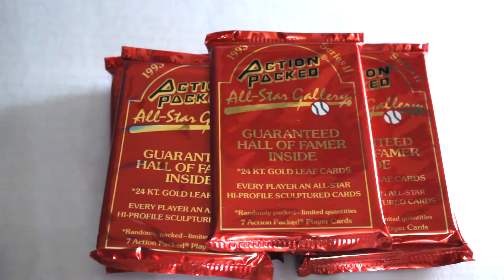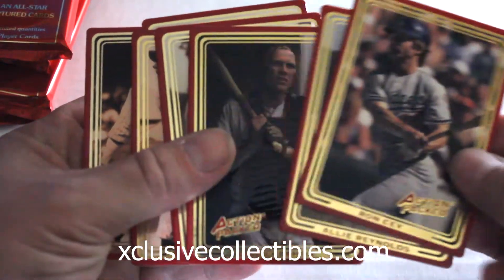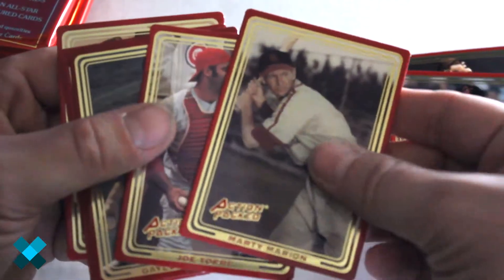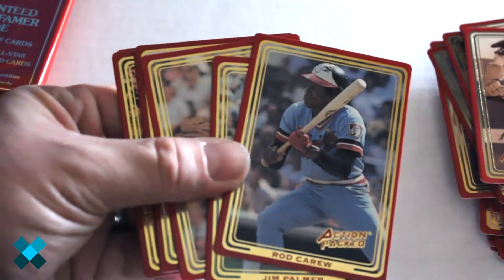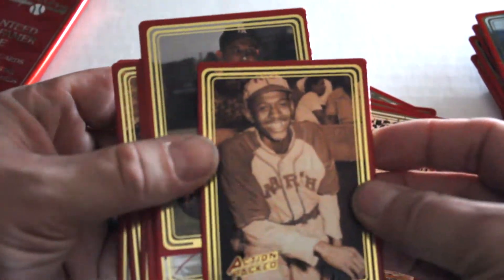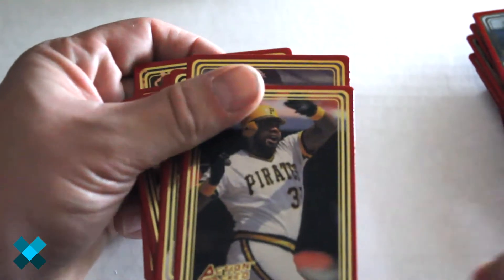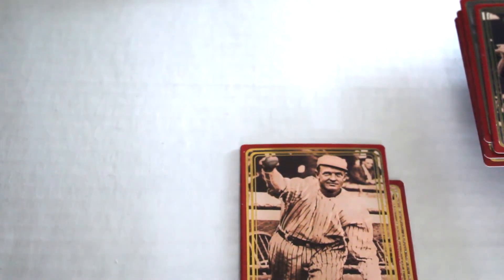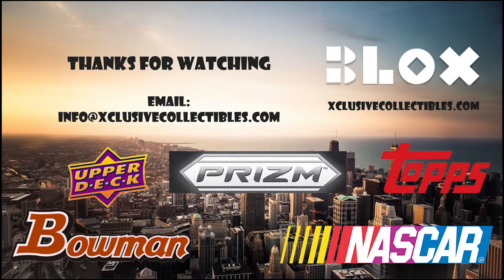1993 Action Packed All Star Gallery Series 2 Preview and Pack Break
In this episode, we check out Series 2 of the 1993actionpacked baseball card set. We check out the players you can potentially get from this series. Be sure to check out the Series 1 video!

Blox Cards & Xclusive Collectibles is bringing a new look at collectibles & trading cards. We're opening everything! All sports, nonsport tradingcards, collectibles, everything to give you a better look into your favorite collectibles.

We have experience helping businesses, bloggers and online stores attract more customers and get more business.  We offer affordable SEO, marketing, web design, website optimization and services to help your business or your blog get in front of more people, faster.

Check out logical-logistics.net and bellair.com for world-class business logistics & shipping services

For Illinois legal family law services, check out serritellalaw.com and for Illinois real estate legal services zaralawgroup.com

For Texas residential & commercial real estate, check out pridestreetrealty.com